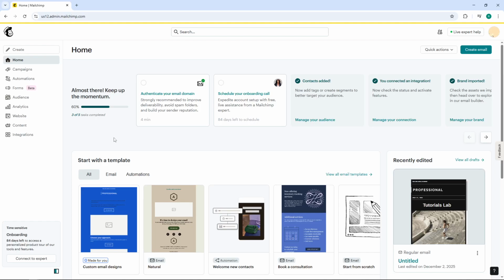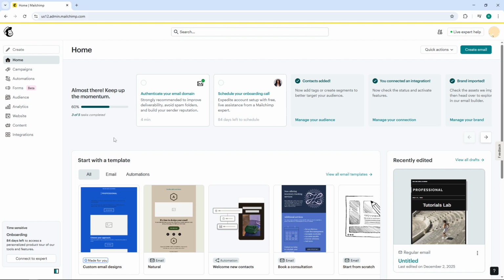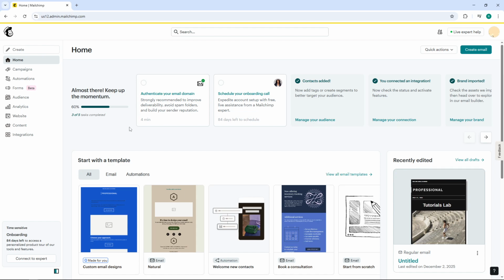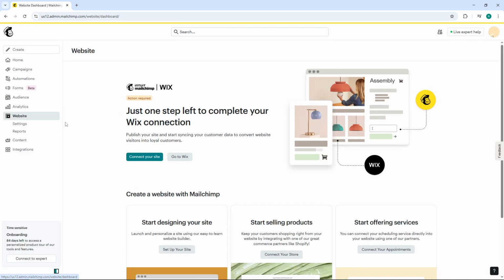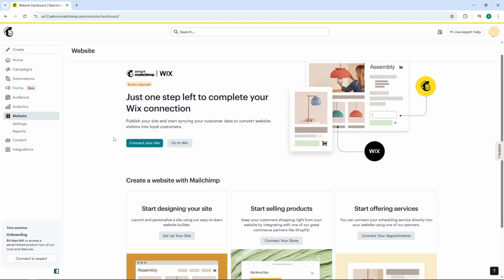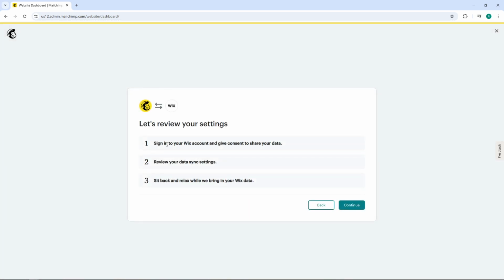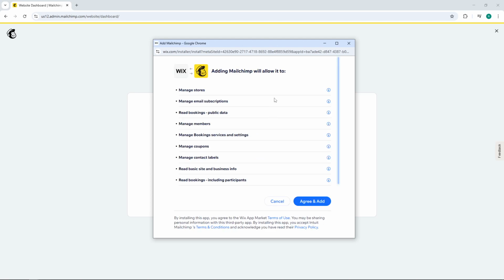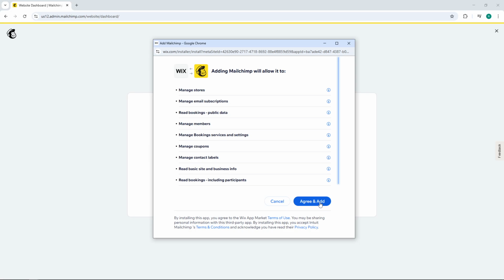How To Connect Wix To Mailchimp (Tutorial 2026)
Along the way, you'll learn how to connect Wix to Mailchimp, integrate Wix website with Mailchimp, link Wix store to Mailchimp, setup Mailchimp for Wix tutorial, add Mailchimp to your Wix site, sync Wix contacts with Mailchimp, connecting Mailchimp forms to Wix, Wix Mailchimp integration guide, best way to connect Wix and Mailchimp, enable Mailchimp on Wix platform, complete Wix Mailchimp setup, easy way to link Wix with Mailchimp